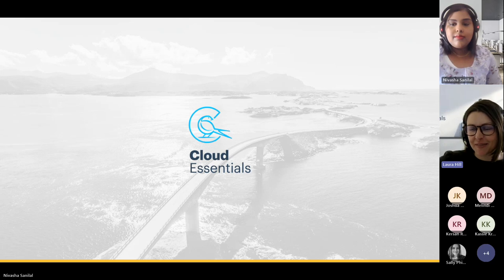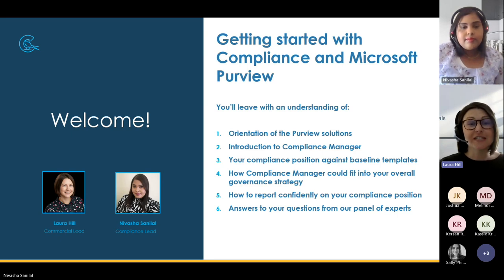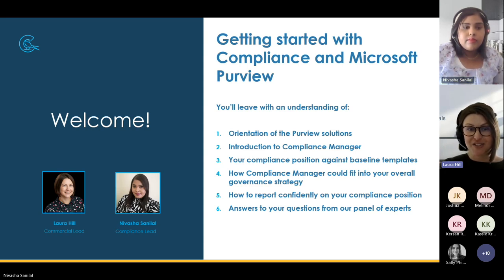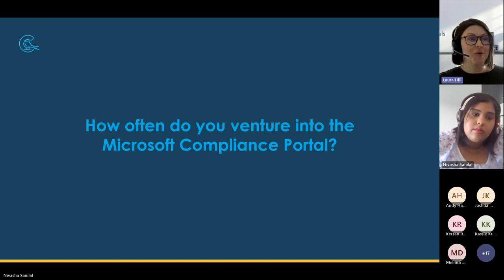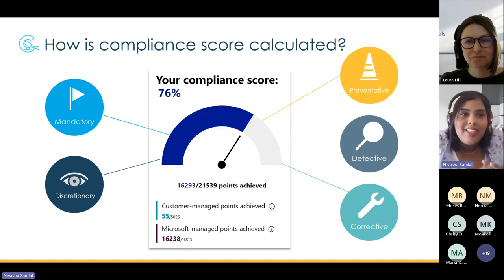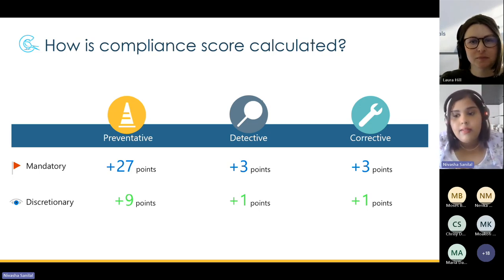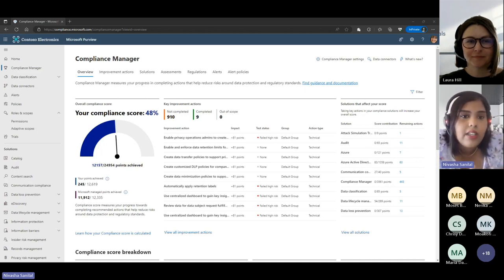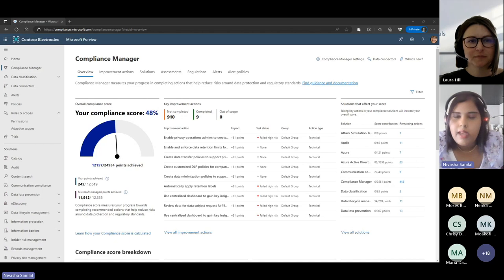Valuable insights and risk mitigation - translating Microsoft Compliance Manager's dashboard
This webinar provides a comprehensive overview of Microsoft's Compliance Manager dashboard and advice on how to translate what it's telling you into meaningful insights.